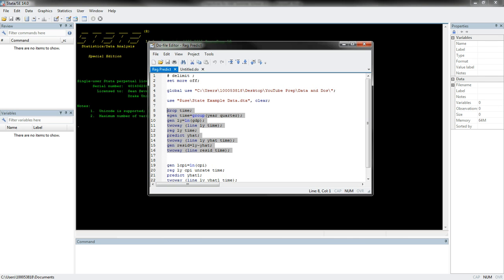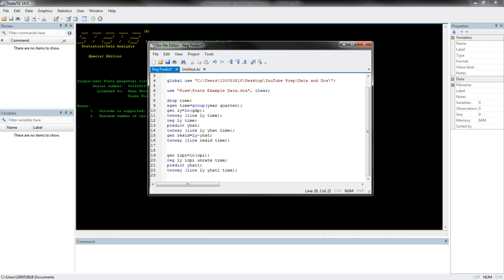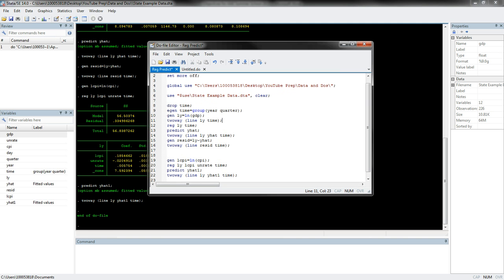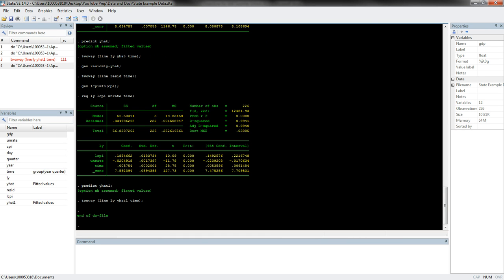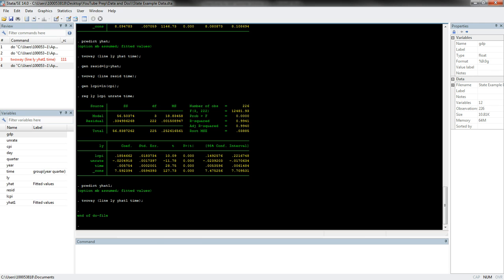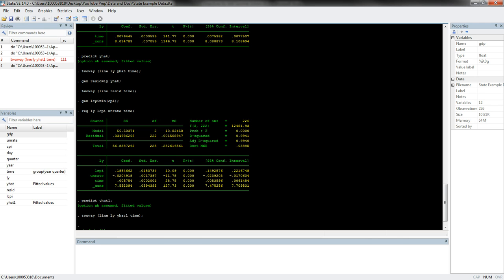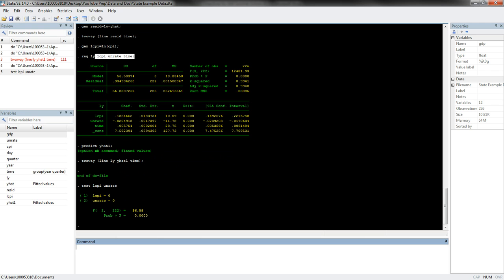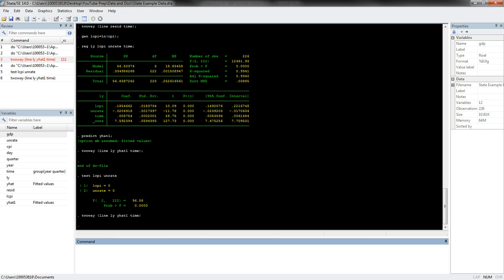Restriction Tests in Regression F Tests